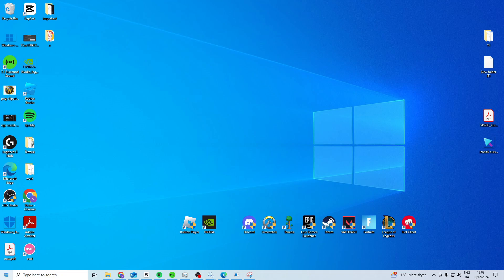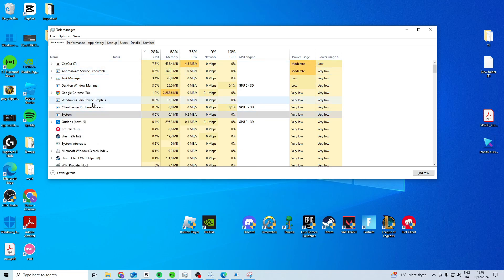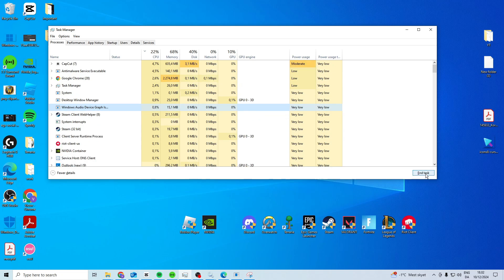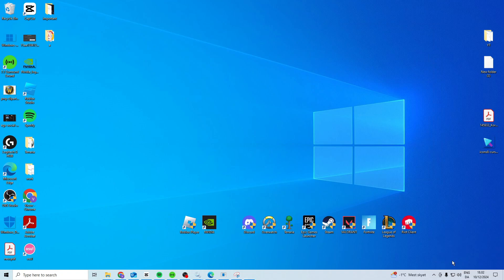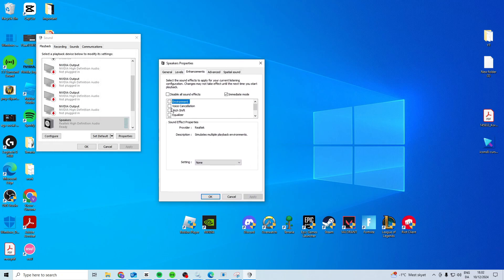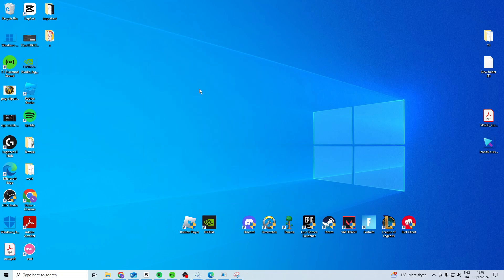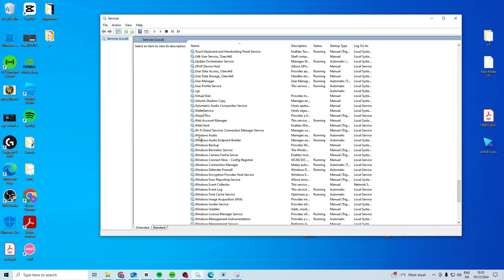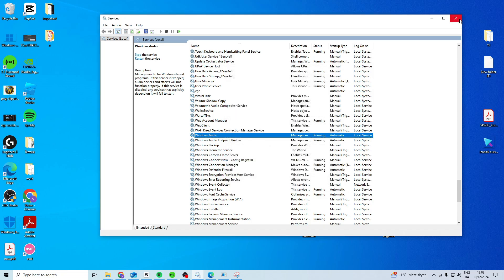How To Fix Windows Audio Device Graph Isolation High CPU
In this video I'll show you how to easy and fast fix windows audio device high usage. The method is very simple and clearly described in the video. Follow all of the steps & see how to fix windows audio device high memory or cpu usage on your PC & Laptop